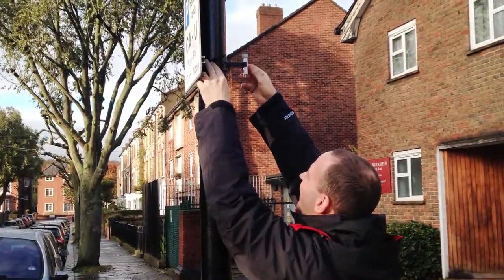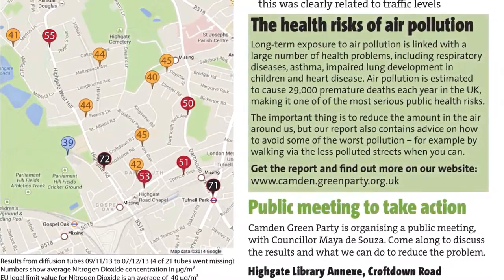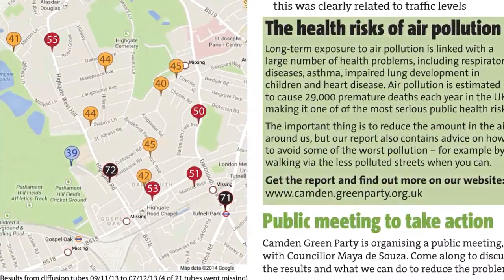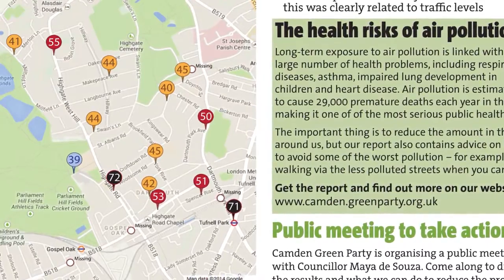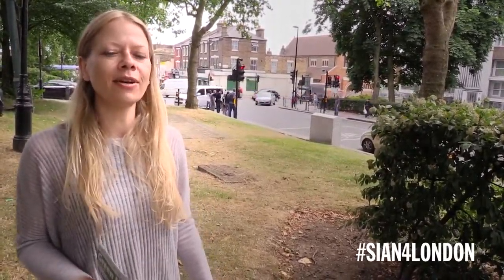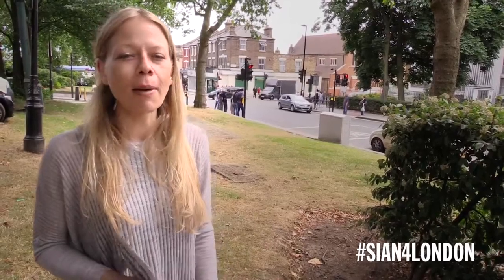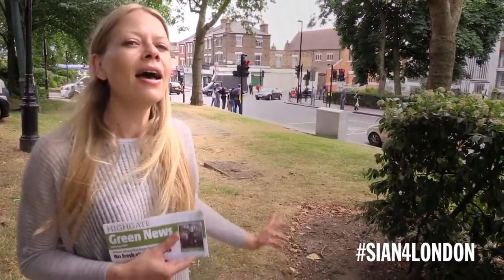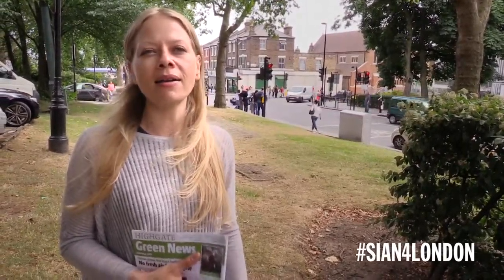Air pollution action and community science in Highgate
As the public health emergency of air pollution grows - with nearly 10,000 early deaths revealed today as the toll in London alone - there has been huge growth in community campaigners doing citizen science to show the problem in their local area. Councillor Sian Berry, standing to be Green candidate for Mayor of London, talks about her own ward team’s work in Highgate, which showed that even on the leafy edge of Hampstead Heath, traffic was responsible for nearly double the legal limits on the busiest roads. Local people are now asking for action to cut the pollution and traffic in their area.